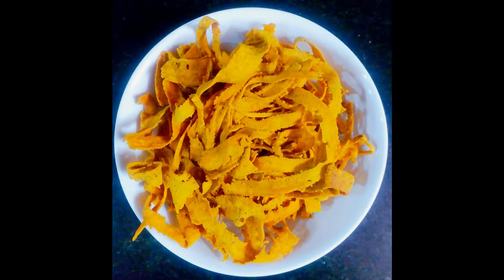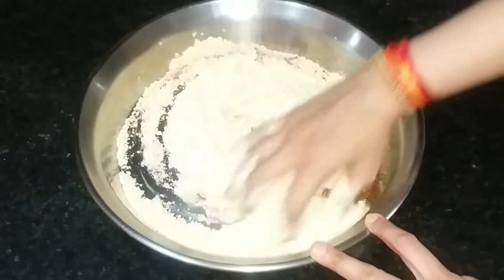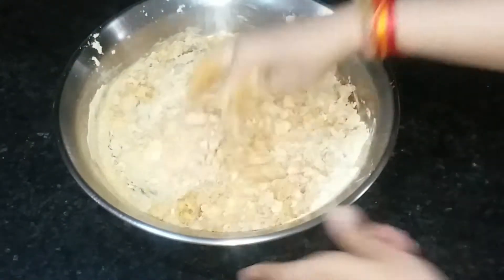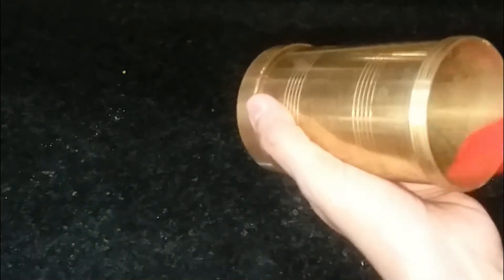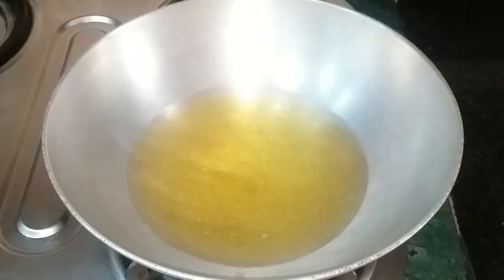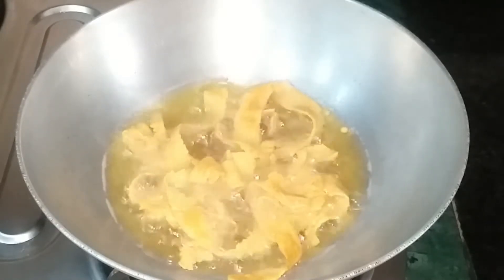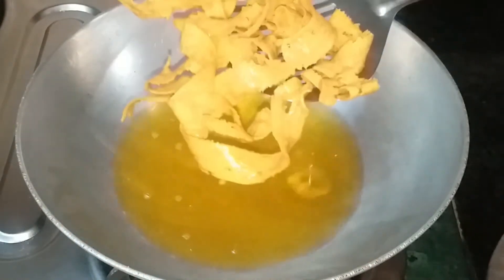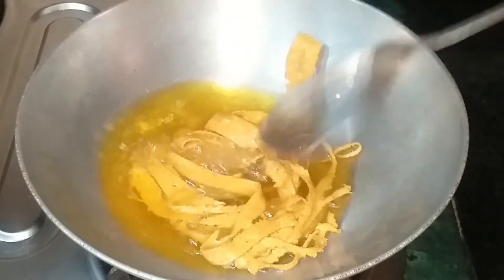Ribbon Bhujia - इस दिवाली बनाये आसान तरीके से लाजावाब भुजिआ बेसन से - Diwali Snack Recipe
Make this unique recipe of bhujia in an easy way with all ingredients that are easily available in every Indian household.